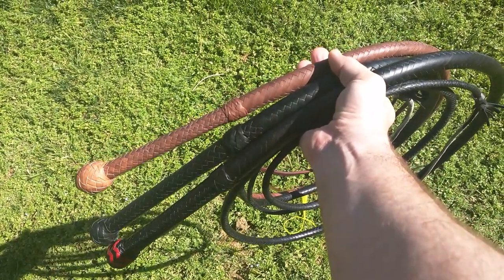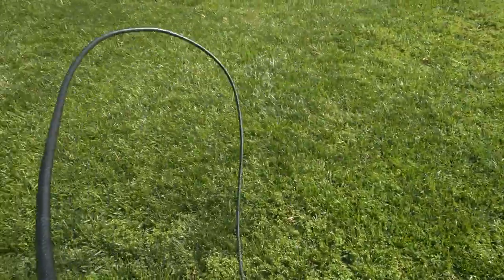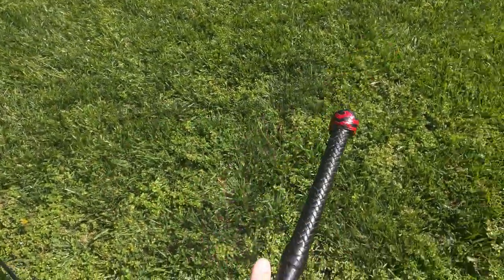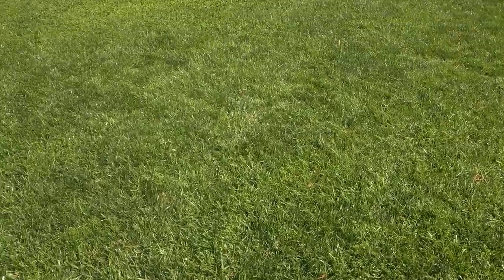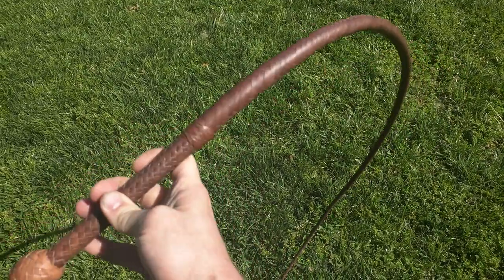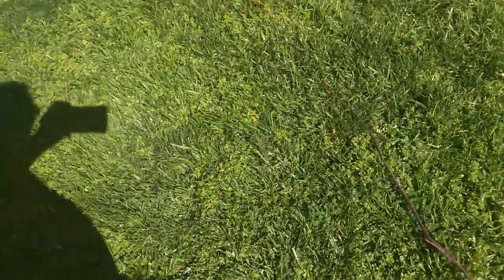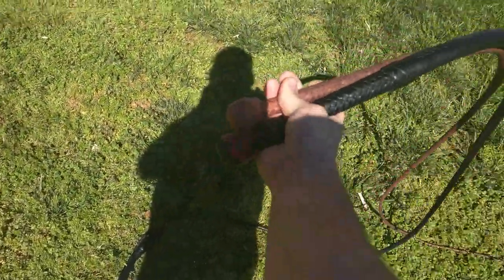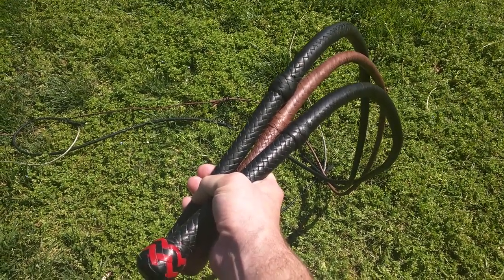Three new kangaroo bullwhips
Whips #138, #140, and #141.

#138 is a 10' black kangaroo hide bullwhip with 3 plaited bellies and a 16 plait overlay.  The heel knot is a two-tone 7x6 pineapple, the 9" handle is diamond plait, and the transition knot is a 5x4 gaucho.

#140 is an 8' black kangaroo hide bullwhip with 2 plaited bellies and 2 bolsters and a 16 plait overlay.  The heel knot is a 5x4 pineapple, the 10" handle is diamond plait, and the transition knot is a 5x4 gaucho.

#141 is a 6' natural tan kangaroo hide bullwhip with 2 plaited bellies, 2 bolsters, and a 16 plait overlay.  The heel knot is a 7x6 pineapple, the 8" handle is diamond plait, and the transition knot is a 5x4 gaucho.